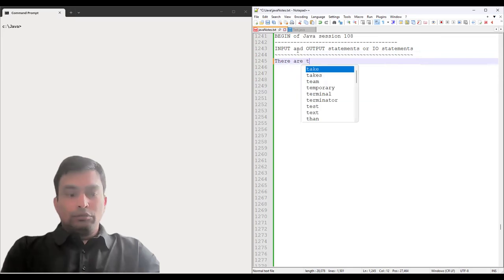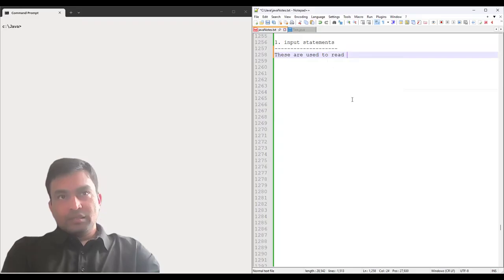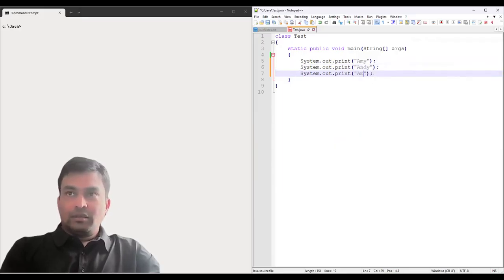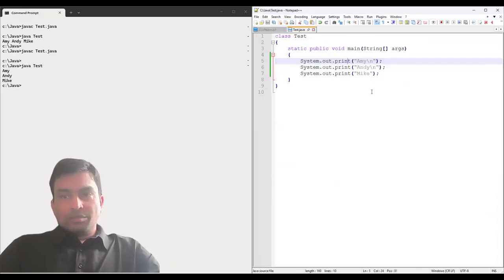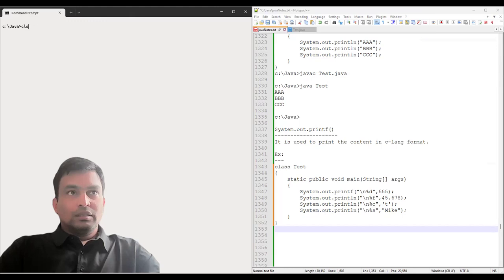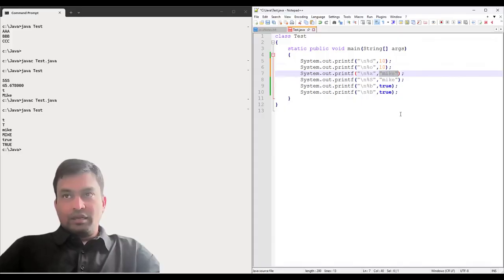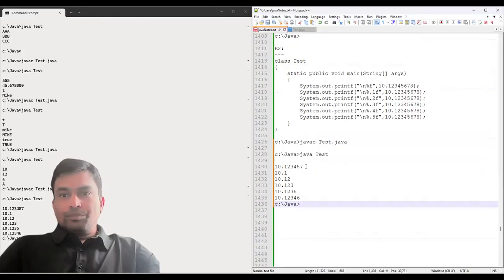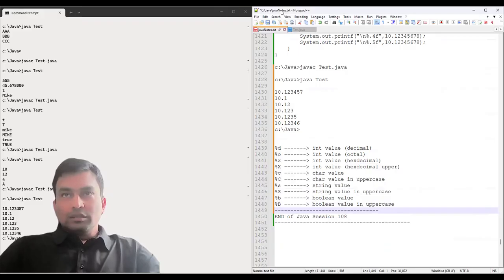Java Session 108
This Java Session 108 covers:

INPUT and OUTPUT statements or IO statements in Java output statements

- System.out.print()
- System.out.println()
- System.out.printf()